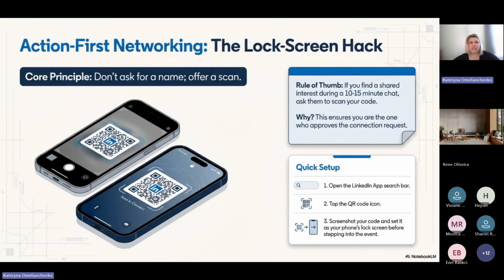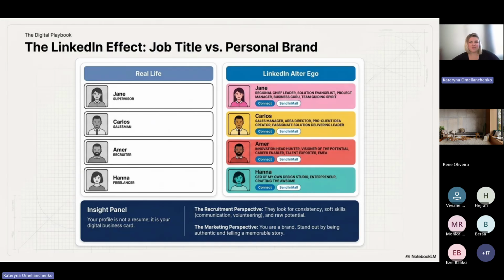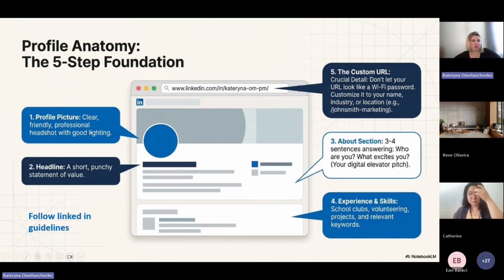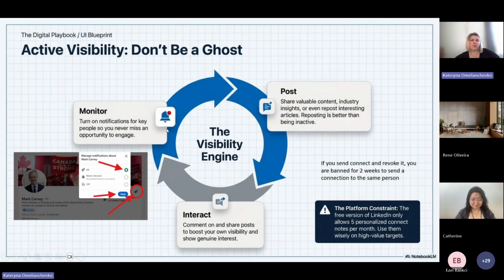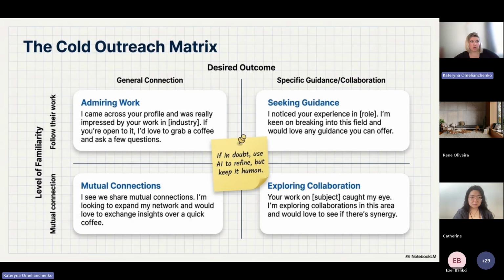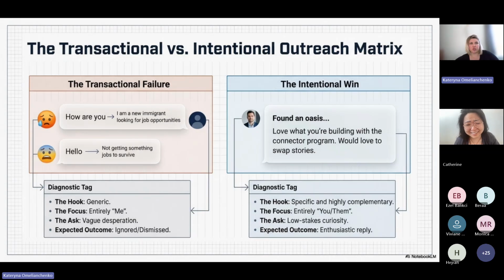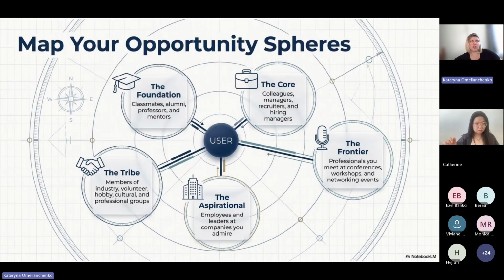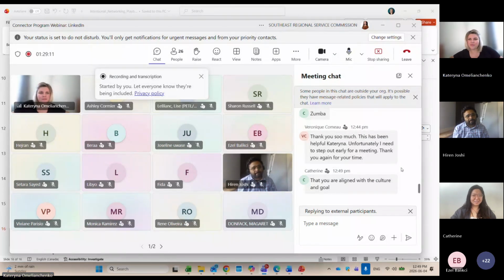Connector Program Optimize your LinkedIn - Webinar